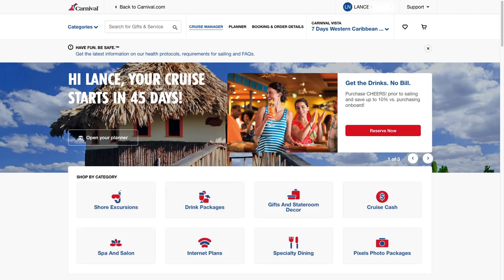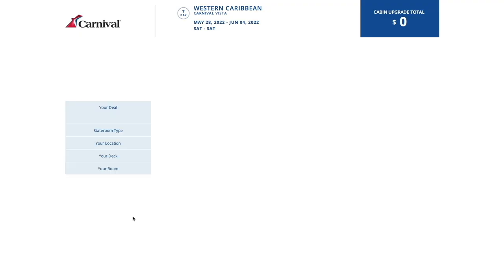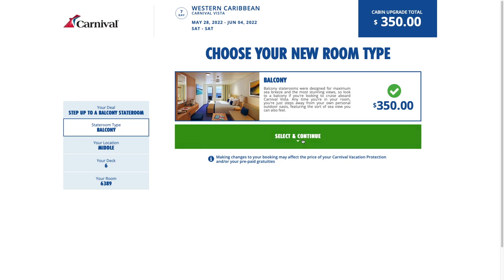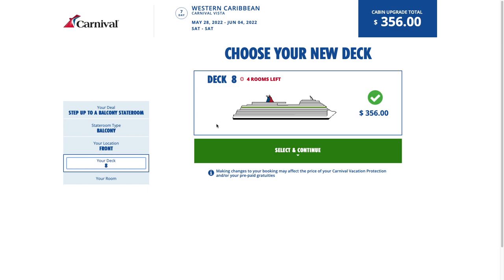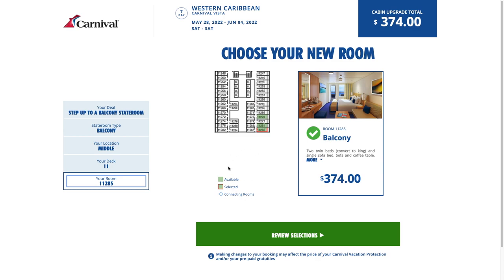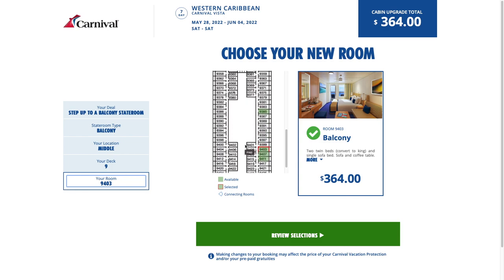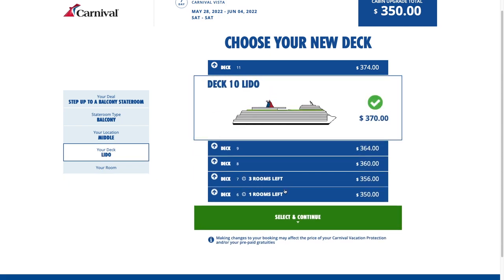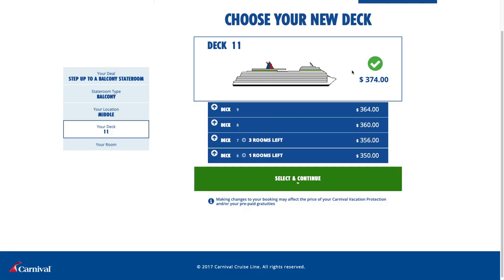How To Upgrade Your Carnival Cruise Stateroom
We were happy to document and share with you what it looks like to get a stateroom upgrade offer for a Carnival Cruise so you can be prepared for when the day your upgrade offer comes.